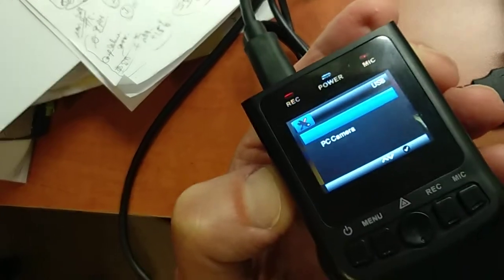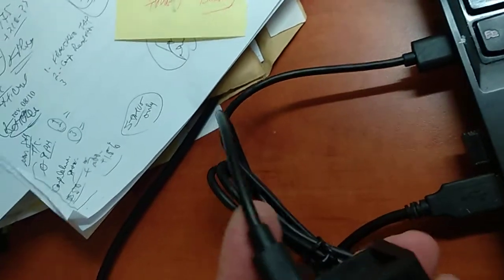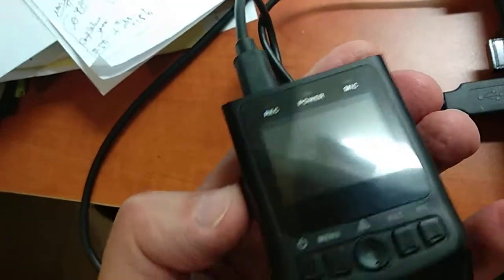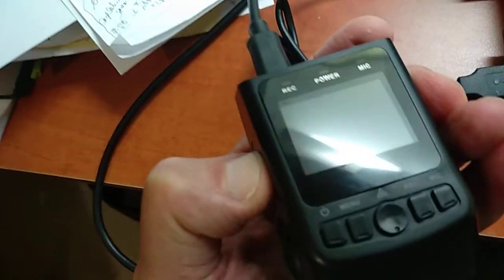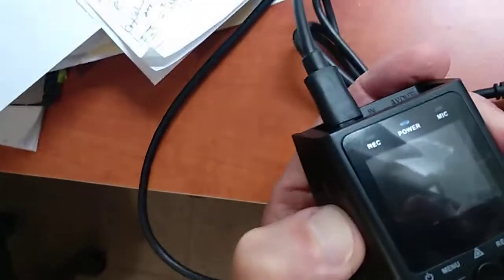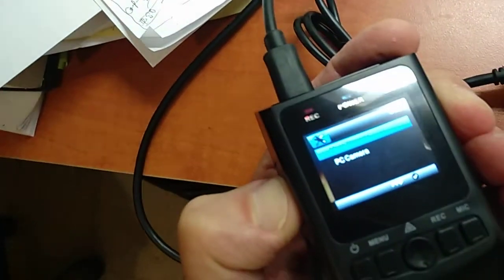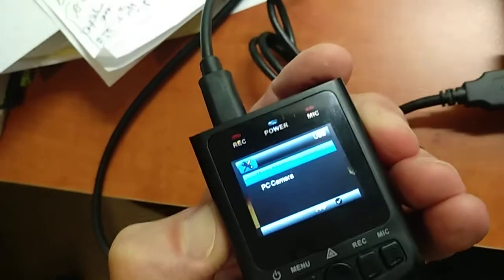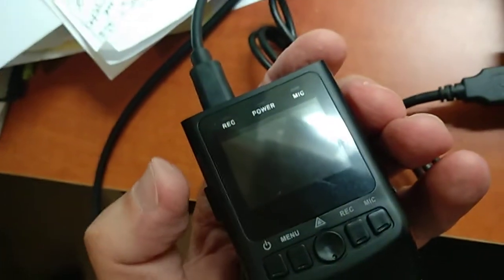Autolover A118C Dashcam from Aliexpress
Installed in June, 2018. By July, sd card ejecting while driving. Will no longer stay in, even if pushed in with a plastic screwdriver or edge of credit card. No longer a 'click' when inserting sd card. We even tried to put tape over the slot but sd card won't stay in. Dashcam chimes on and off when sd pops out. Useless like this. Also, no longer toggles to Menu.